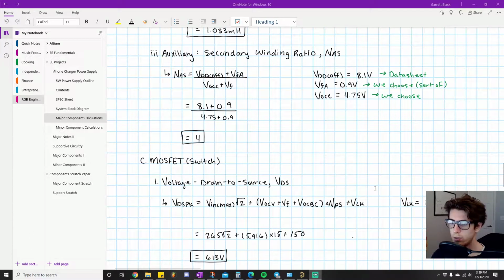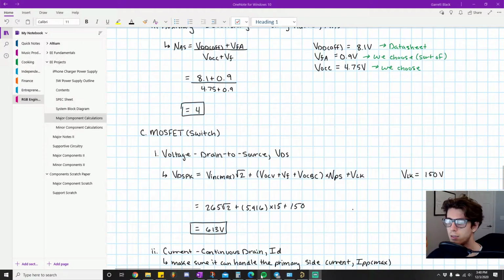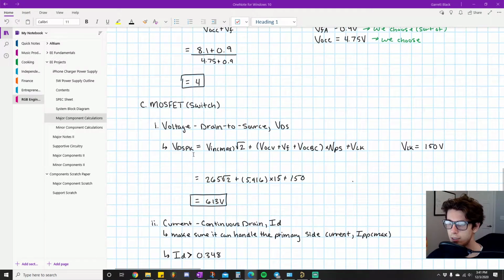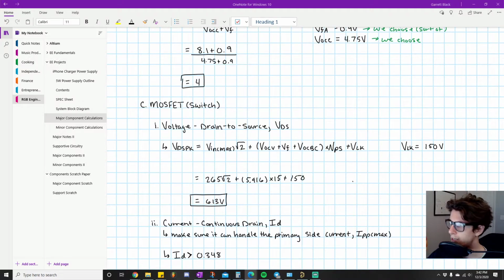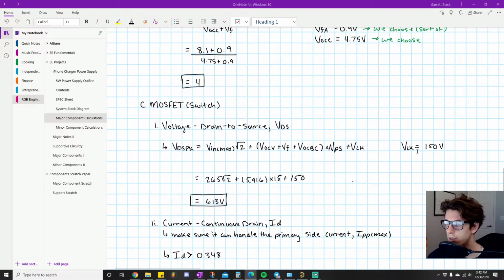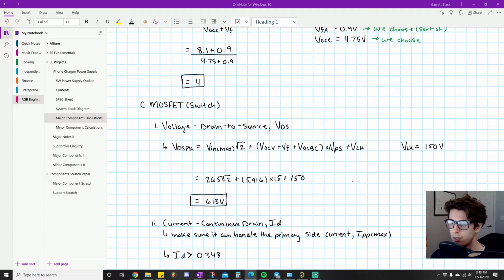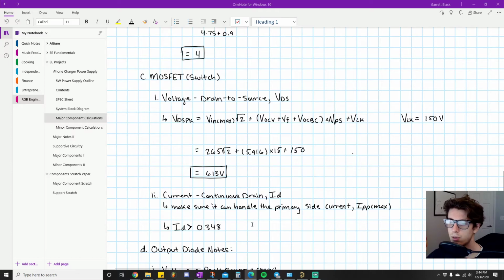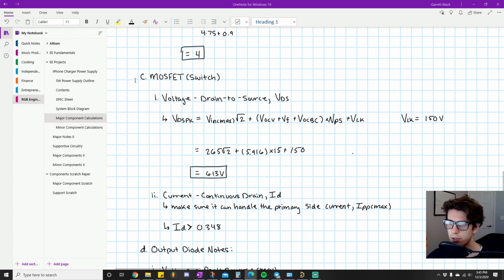5W POWER SUPPLY EXAMPLE - Pt. 9 | FLYBACK CONVERTER EXAMPLE PROJECT | AC-DC CONVERTER TUTORIAL, PCB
EE Project: 5W Power Supply Part 9, AC-DC Flyback converter project

This EE project features a 5V, 1A AC-DC power supply that uses the flyback topology. This is a great project for young engineers because of how prevalent the flyback converter is in modern PCB designs.